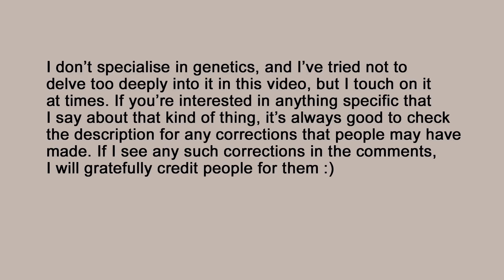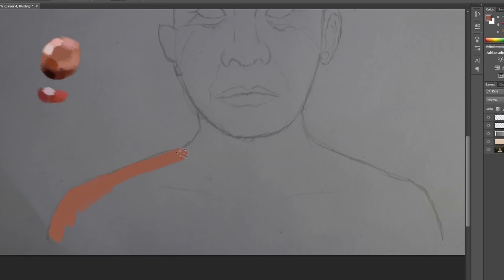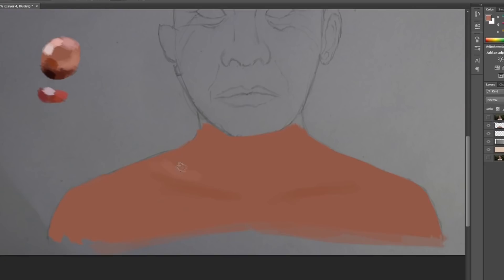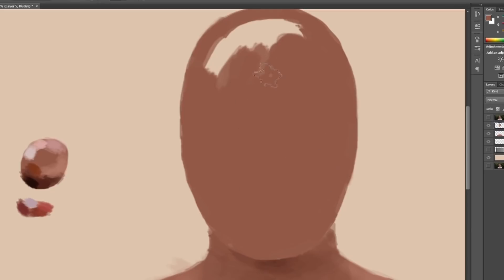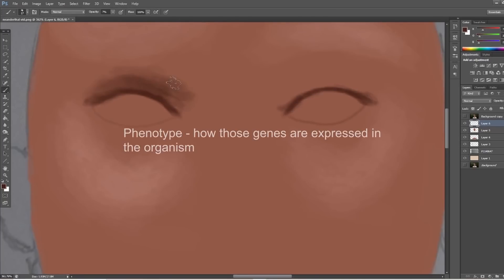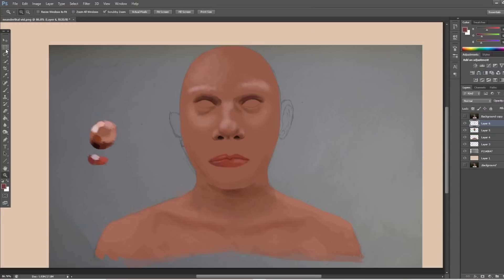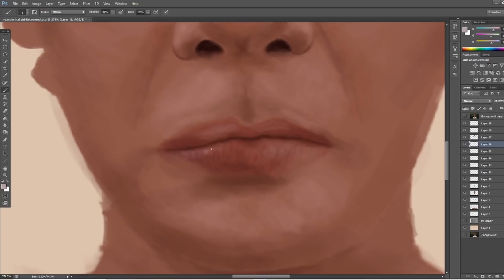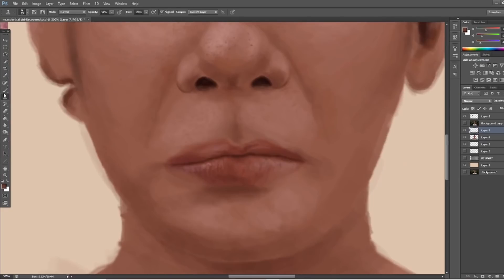A Little Neanderthal Work-in-Progress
Draus-Barini, J. et al. 2013. Bona fide colour: DNA prediction of human eye and hair colour from ancient and contemporary skeletal remains. Investigative Genetics 4:3.

Chaitanya, L. et al. 2018. The HIrisPlex-S system for eye, hair and skin colour prediction from DNA:
Introduction and forensic developmental validation. Forensic Science International: Genetics 35, 123-135.

Walsh, S. et al. 2017. Global skin colour prediction from DNA. Human Genetics 136, 847-863.

CORRECTION:

MrMacStylee points out that in addition to SNPs (which I was calling 'variants' as shorthand), there are also Single-Nucleotide Variants (SNVs). Hopefully this did not lead to any confusion :)